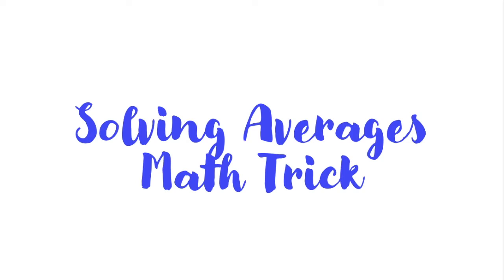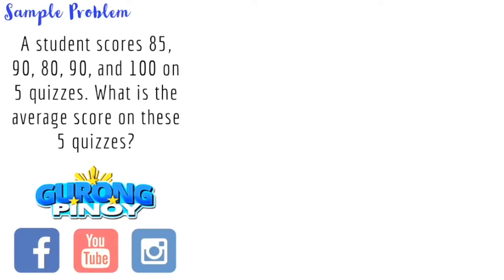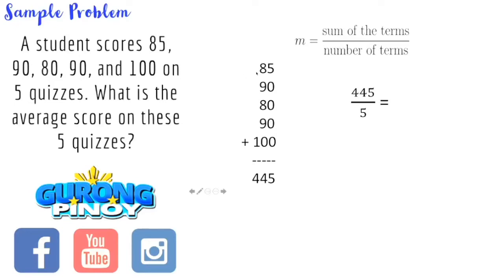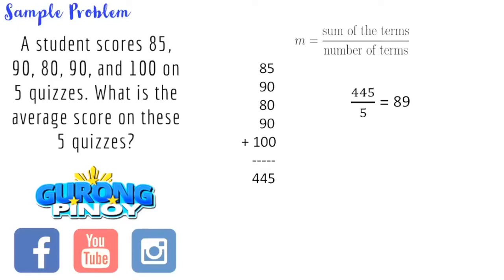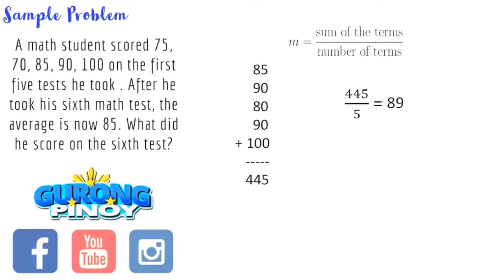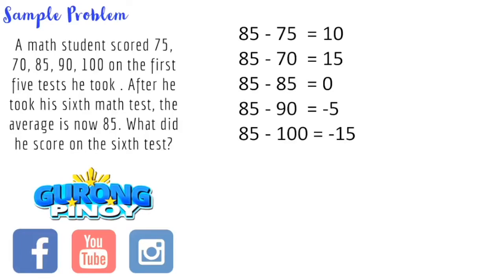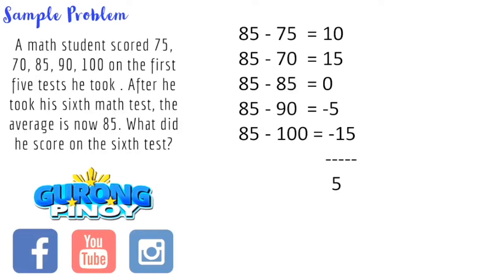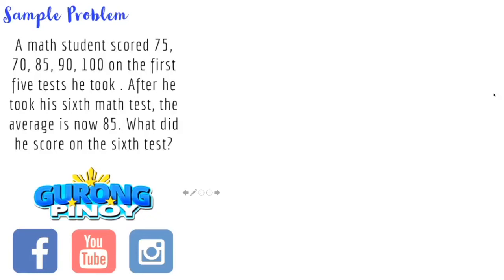LET Updated Reviewer 2022 and CSE Reviewer Math Magic Trick Solving for Average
This video shows solving for average using a math trick. It can be used for LET review, civil service exam and entrance exam.

RELATED CHANNEL
Team Lyqa
LET REVIEW
GENIUS LET REVIEW
Teacher A Let Reviewer
LET Reviewer
Persistently EIA
Ruben Ibarra
Teacher Lea
Inspire PH
MUSIC IS LIFE
Christian Basilio Vlogs
GURU EXPERT
LET Review Stuffs
Carl Balita
Vocabulary TV
Happy Teacher
Teacher Gamer Kael

BEST YT CONTENT
Ivana Alawi
Wowowin
Ja Mill
Rated K